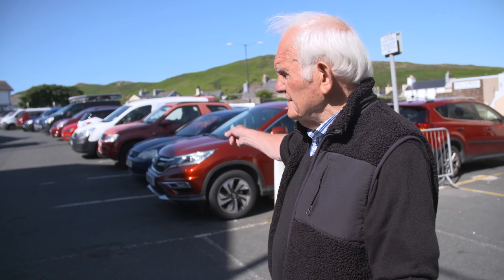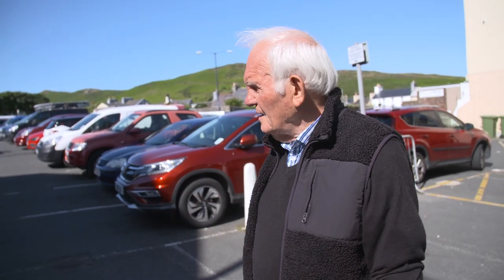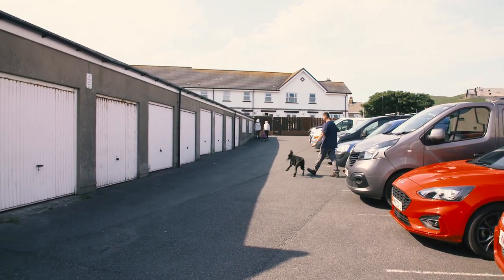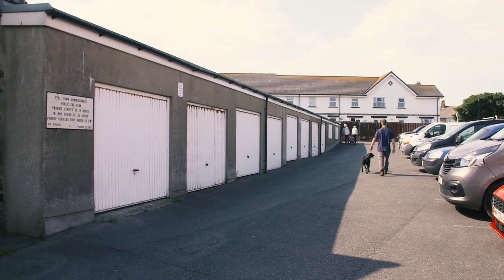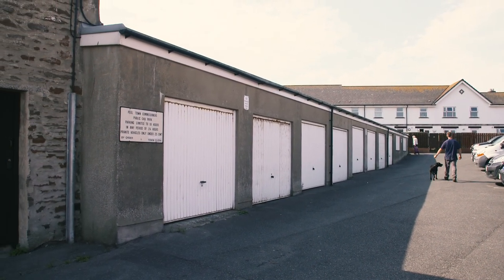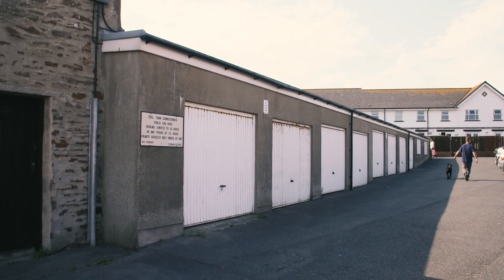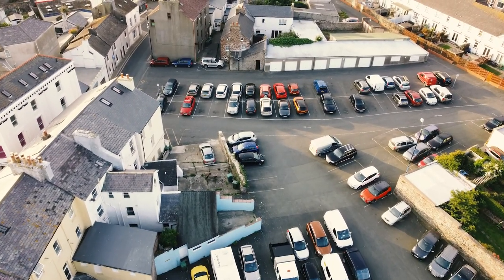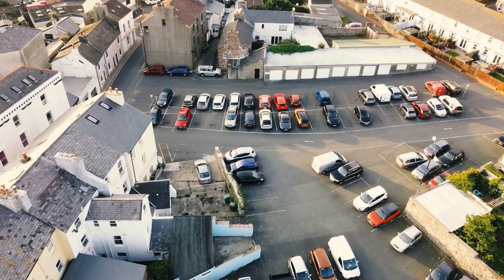Peel when the car park was still fields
Memories of when the Peel car park was fields used to house cattle for the slaughter houses connected to them, who even sometimes slaughtered the pigs there.
Albert Frost recalls his own memories of the cottages and cobblers that lined Douglas Street, and looking over the wall behind to see slaughtering and the flaying of pigs in the field beyond, as well as describing some of the other uses of that space before his own time.

This is a part of a tour around Peel filmed with Albert Frost on 13 July 2022: